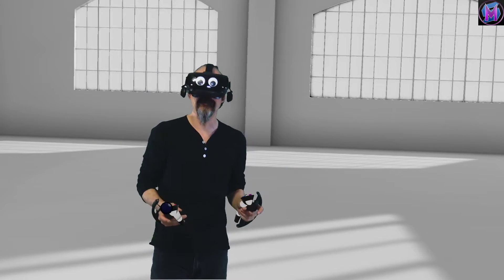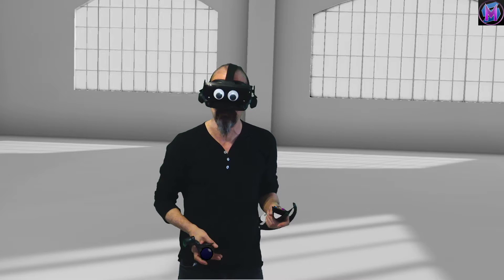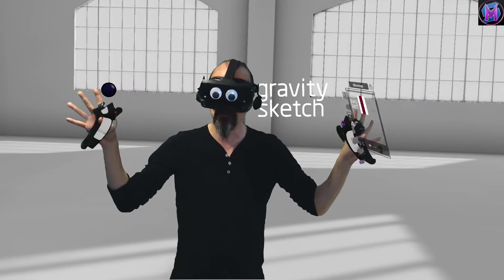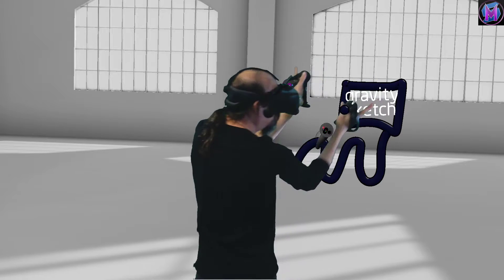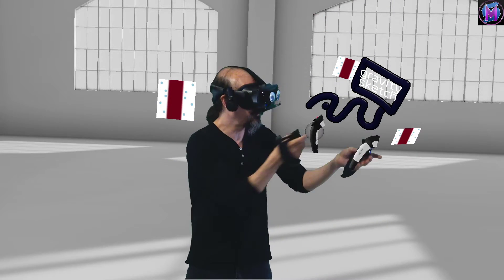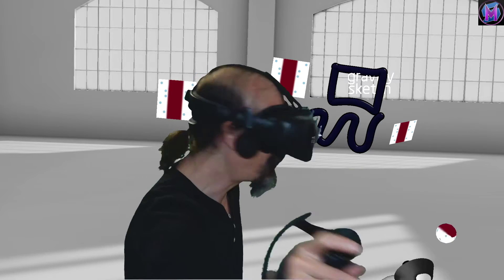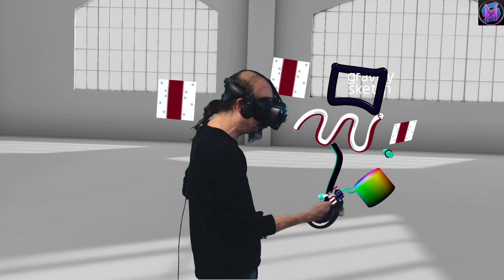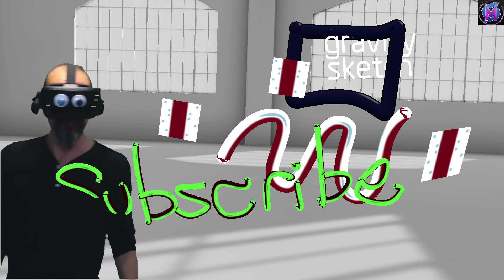Teaching Gravity Sketch: Reference Images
Gravity Sketch Tutorial! You can bring your own pictures into Gravity Sketch to use for reference. You can also use these images as textures on your shapes. We look at using JPGs and PNGS in your work. This is a free series of tutorials for Gravity Sketch, the VR 3D modeling tool.